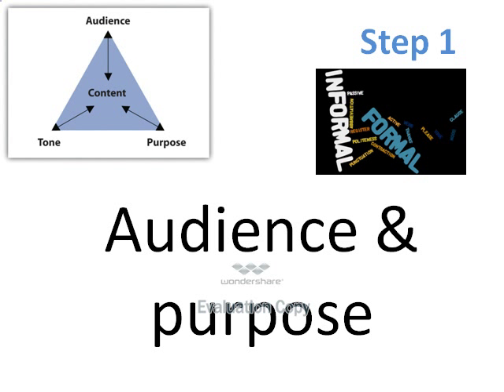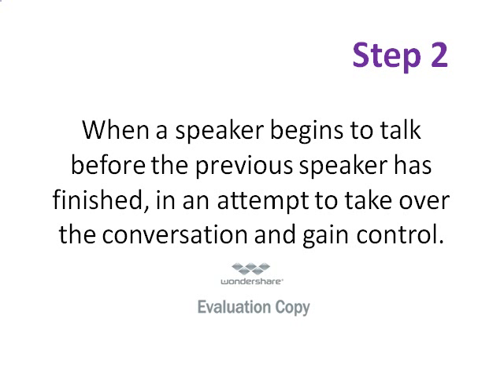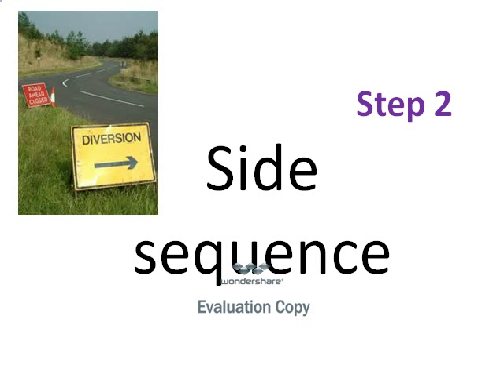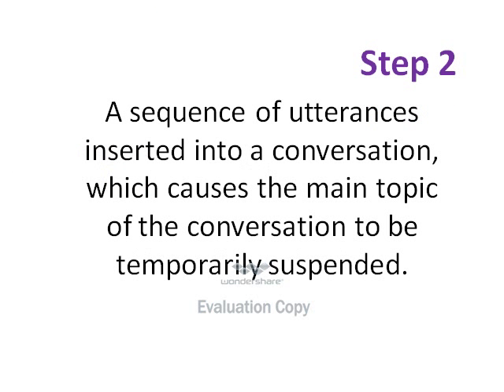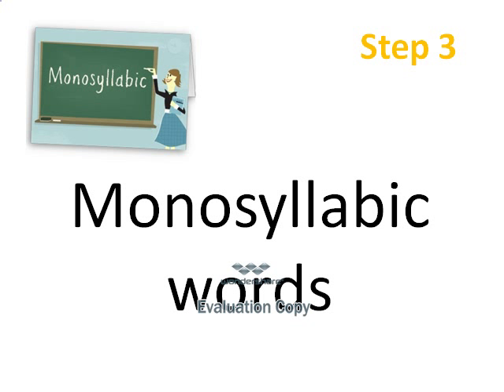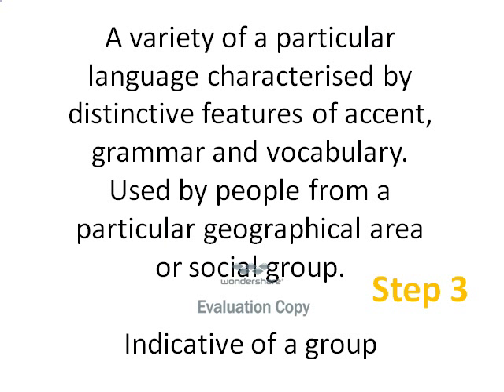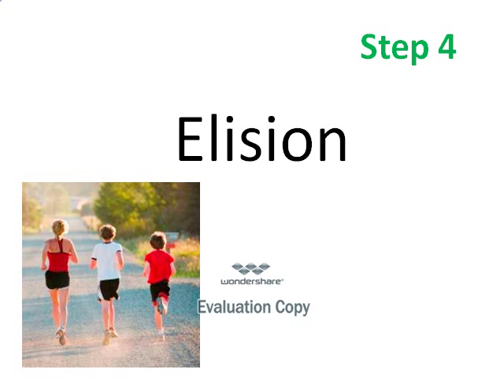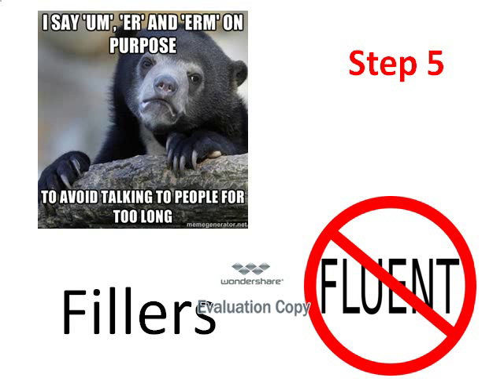Spontaneous language analysis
A guide to analysing spontaneous speech- for AS English students.